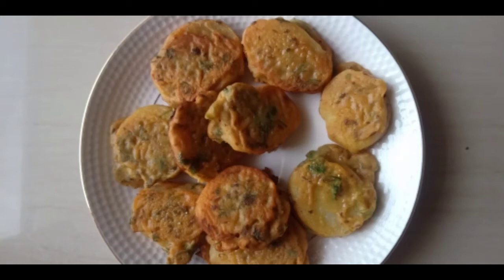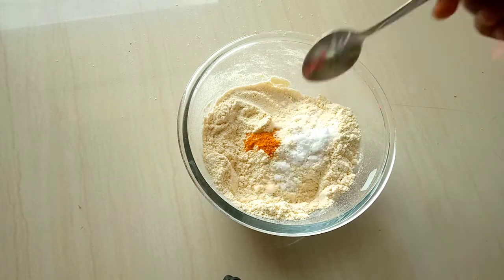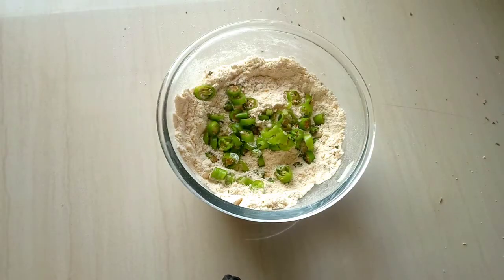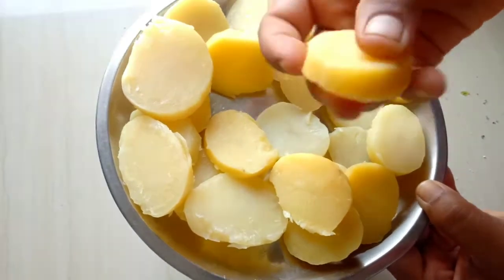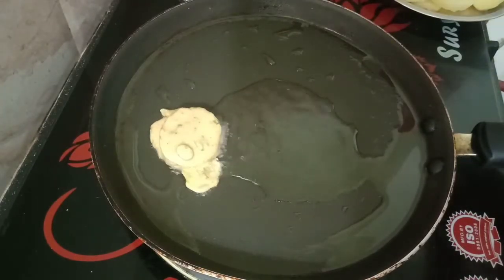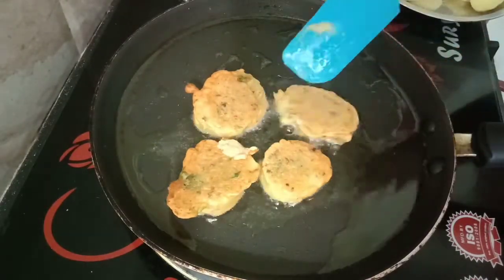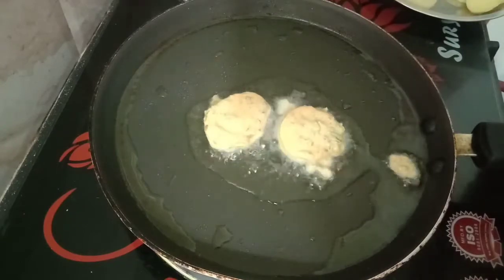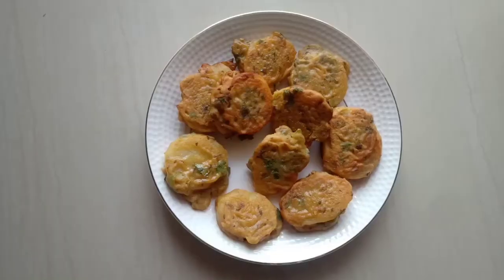తక్కువ నూనె తో ప్రిపేర్ చేసుకునే ఈవెనింగ్ పొటాటో స్నాక్/Evening Tea Time snack/with in 10mins Recip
Natural cooking evening snack Recipes

నేను చేసే ఈ రెసిపీ స్ మీకు నచ్చినట్లయితే నా ఛానెల్ నీ సబ్స్క్రైబ్ అవండి.
పక్కనే ఉన్న బెల్ ఆక్టివేట్ చేయడం వల్ల నేను  రెగ్యులర్ గా చేసే వంటలు మీకు నోటిఫికేషన్ లా వస్తాయి.